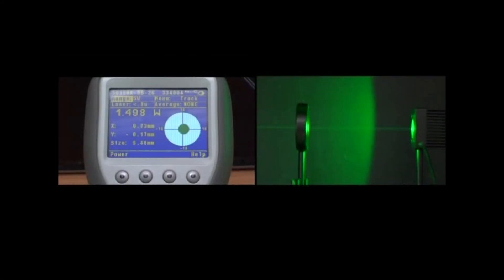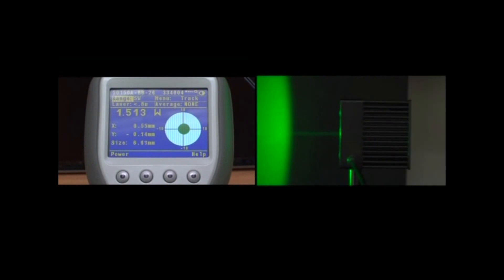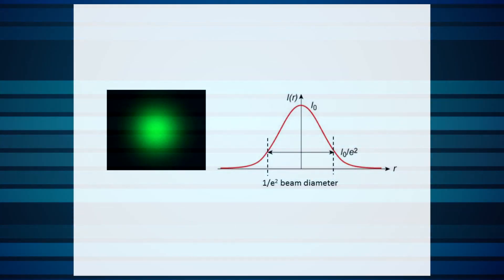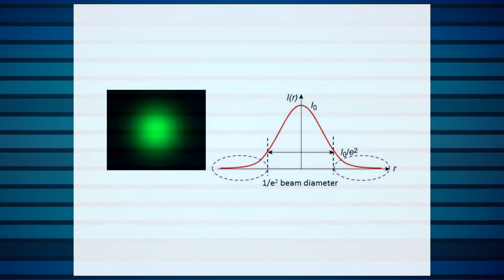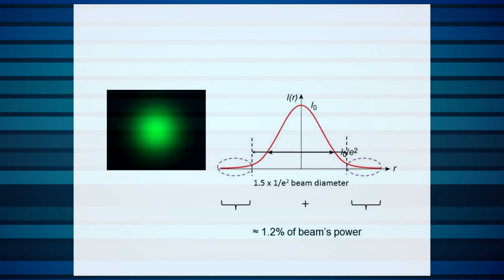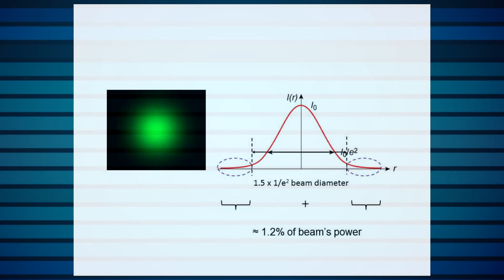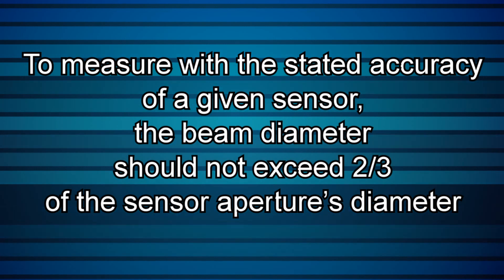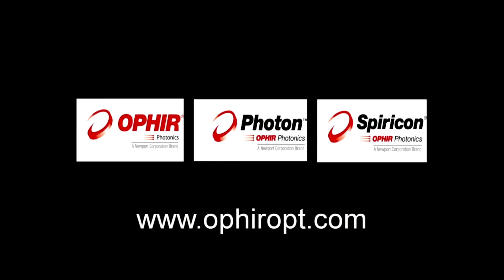Laser Measurement Best Practices: How much of my sensor’s aperture should I fill?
For maximum accuracy, how much of the sensor’s aperture should the beam ideally fill? This video will give you some “best practices” tips.